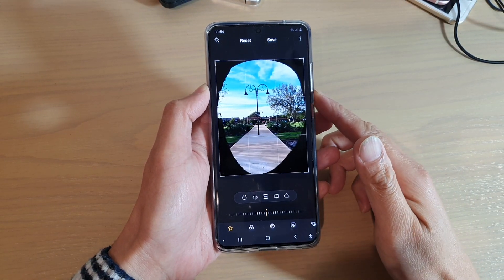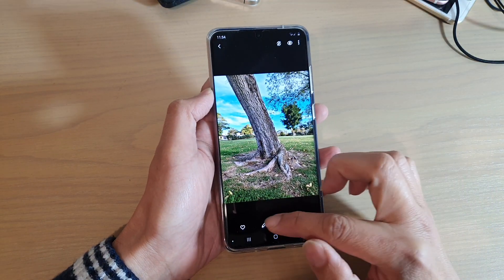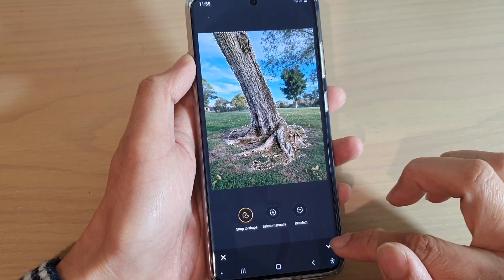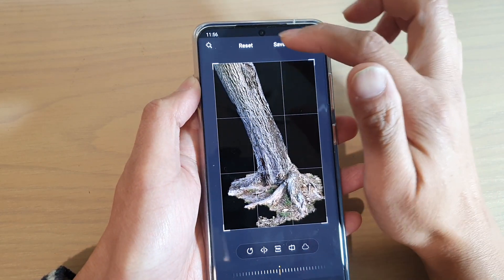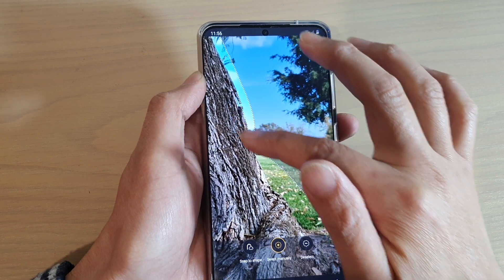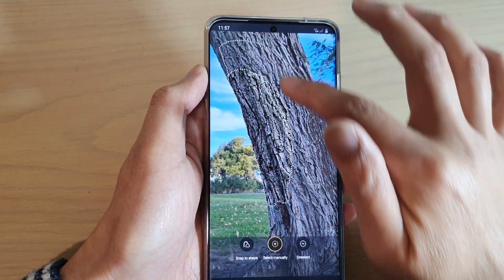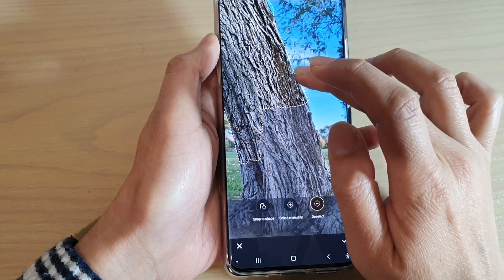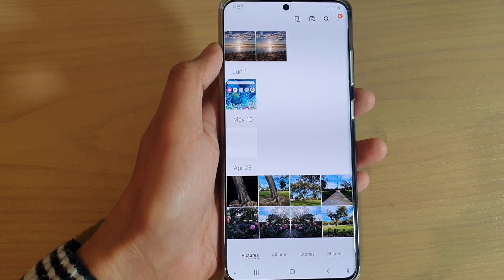Galaxy S20/S20+: How to Use Lasso Tool to Edit Picture's Background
Learn how you can use Lasso Tool to edit picture's background on Galaxy S20 / S20 Plus / S20 Ultra.

Android 10.